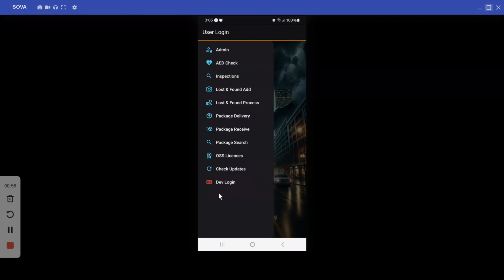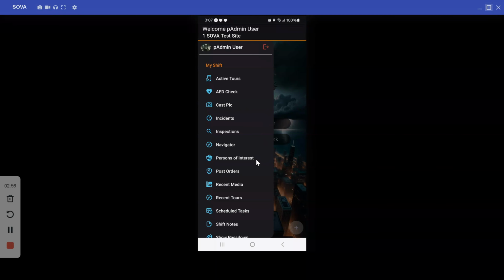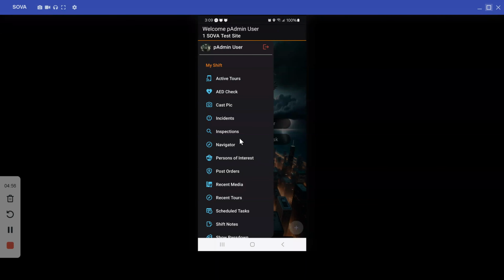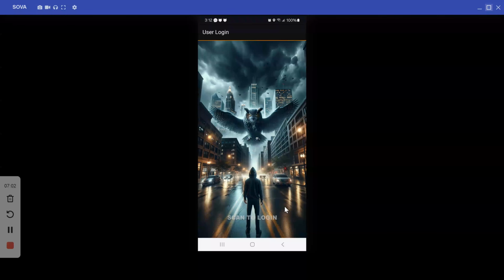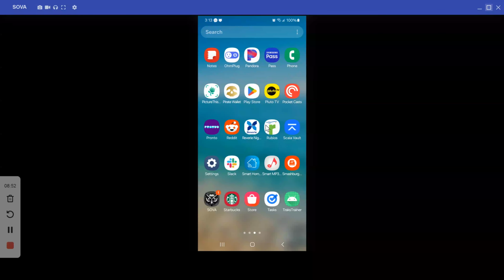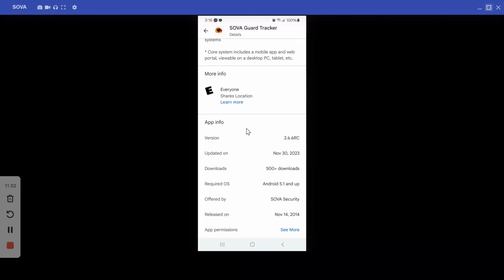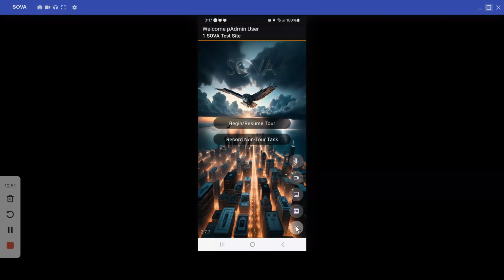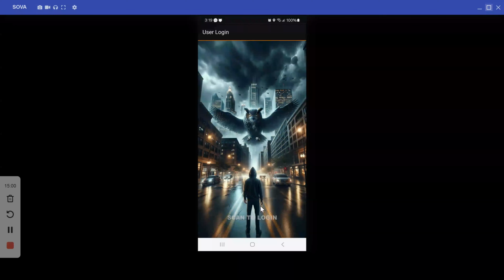SOVA version update - 2.7.3 logging in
Training videos for the SOVA guard management system, a web based application for professional security teams in hospitality, retail, construction, and private security